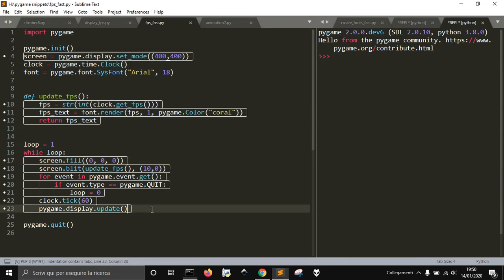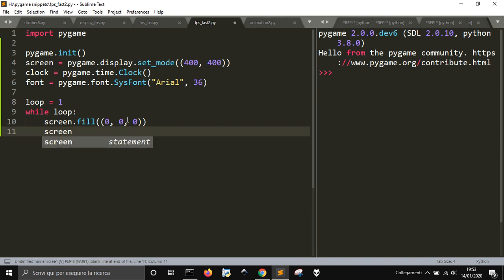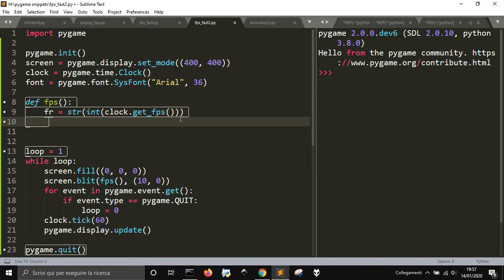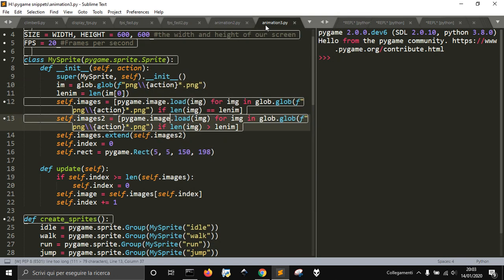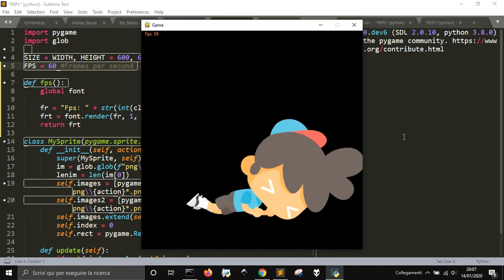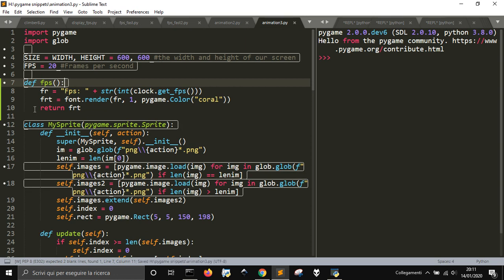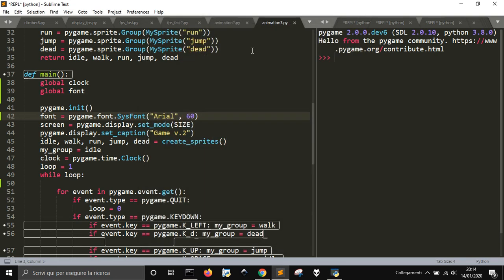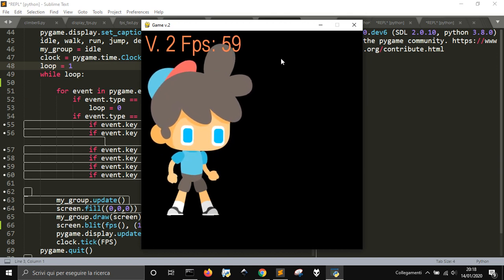Pygame: FPS to see which code is better for gaming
To mantain the frame rate as high as possible is fundamental in games... let's see how to add a text with the frame rate in the window with Pygame and Ptyhon, so that we can see wich of 2 alternative codes is better, with a practical example taken from an animation of a sprite.